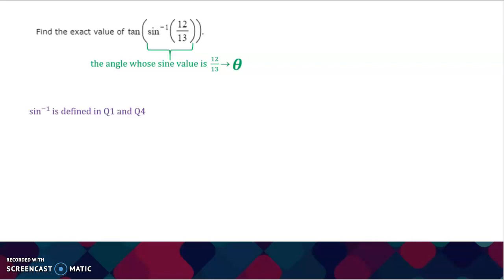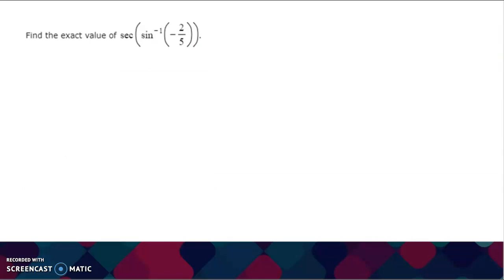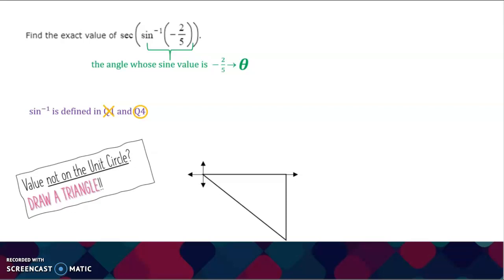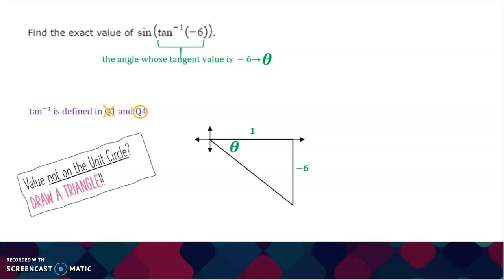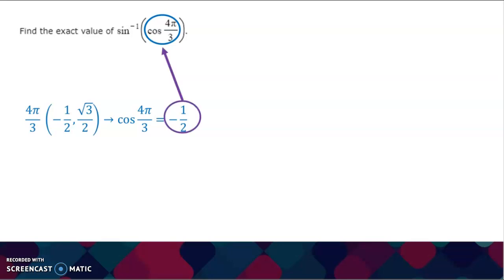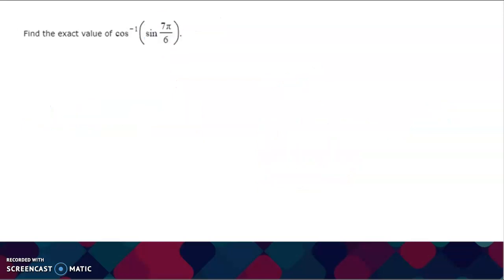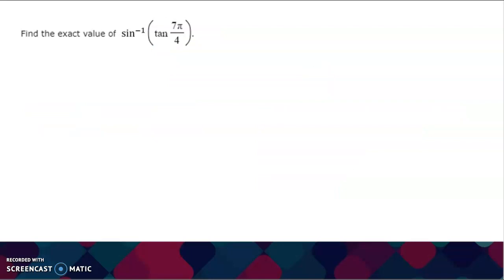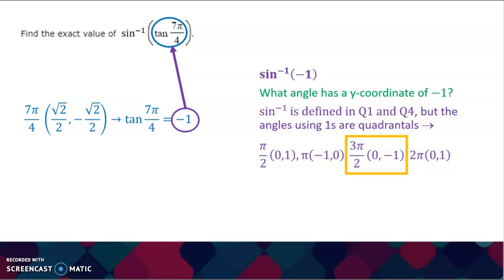Composition of a Trig Function with the Inverse of Another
Examples for composition of a trig function with the inverse of another trig function, using unit circle values and non-unit circle values.